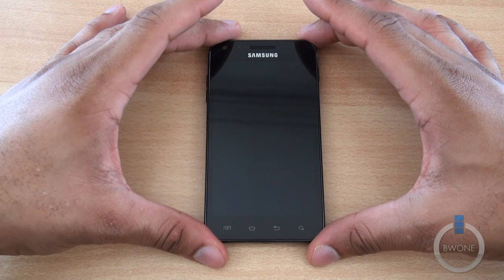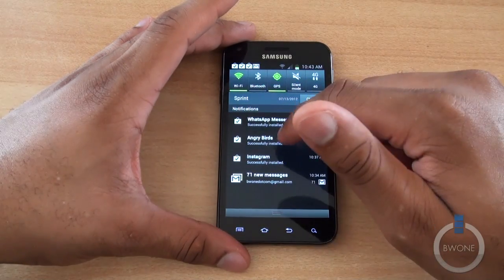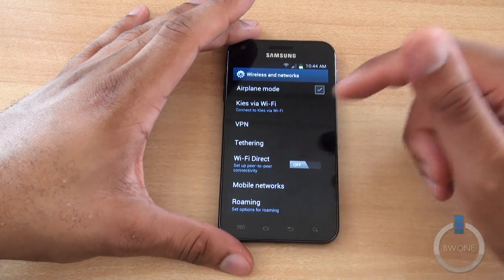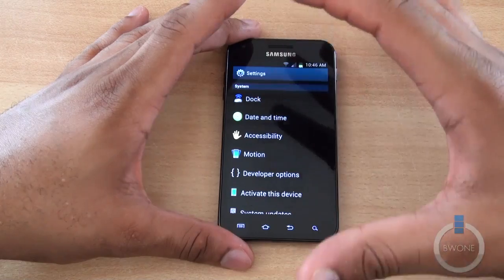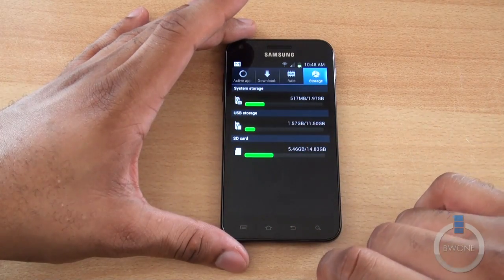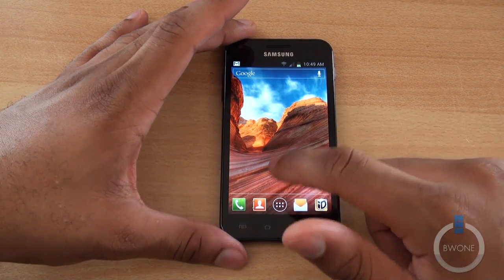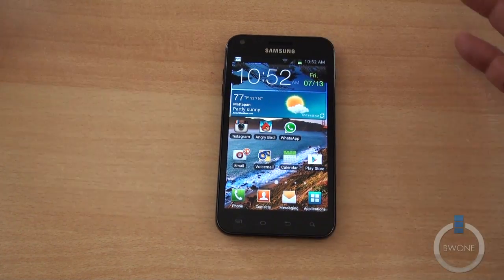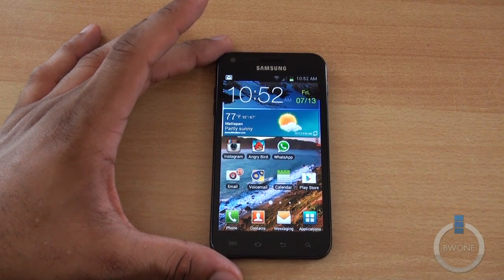Sprint Epic 4G Touch Android 4.0 ICS Update Review - BWOne.com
The Epic 4G Touch Finally Gets Android 4.0 Ice Cream Sandwich

Yesterday the Sprint Epic 4G Touch Android 4.0 ICS update started rolling out to users. It's the last of the Galaxy S II US phones to receive the update. The update brings a signification number of changes to the Epic 4G Touch and breathes new life into the device for current users.  You will see in our video review we focus on the key new features that come in such as:

Redesign groups settings page
Data Usage Manager
Upgraded Storage Calculator
Access to the notification center without unlocking the phone
Ability to clear individual notifications
New Multitask App Manager
Improved Gmail App
Stock Android 4.0 home screen when using no Sprint ID